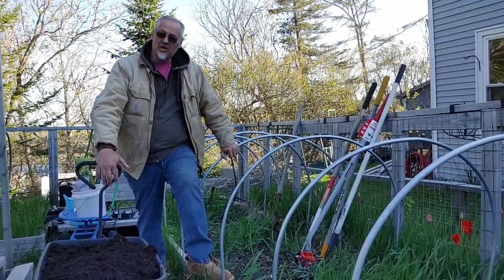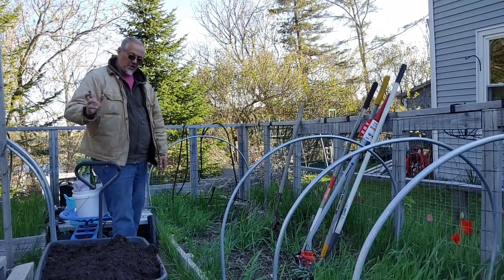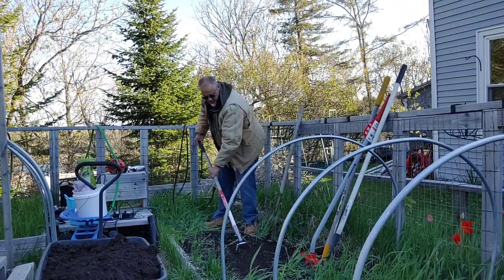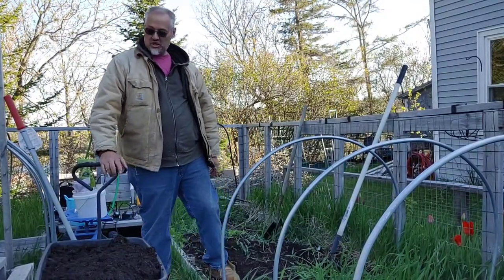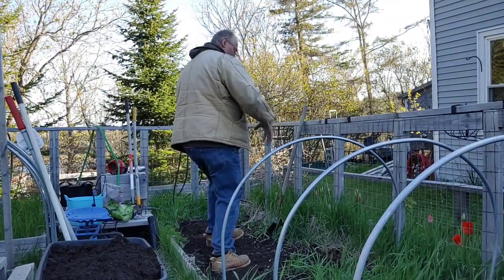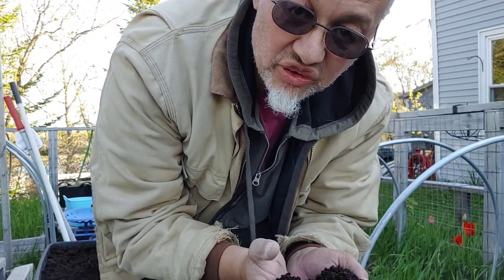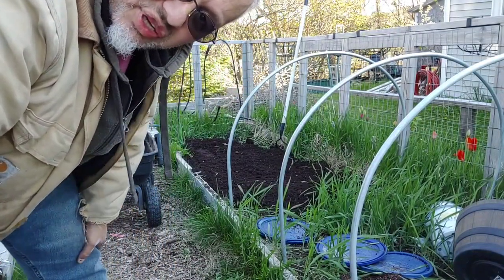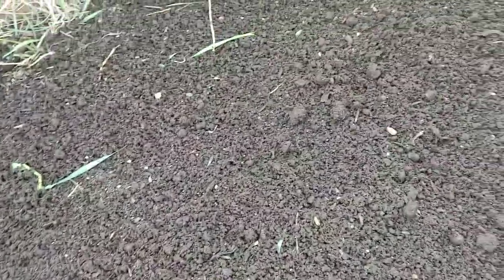Garden Gab Episode 6 - Garden Prep for Spring - Live Broadcast May 14, 2021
It is tome to get tuat garden ready for spring. Come join us on Garden Gab amd see how we get our raised beds ready for planting